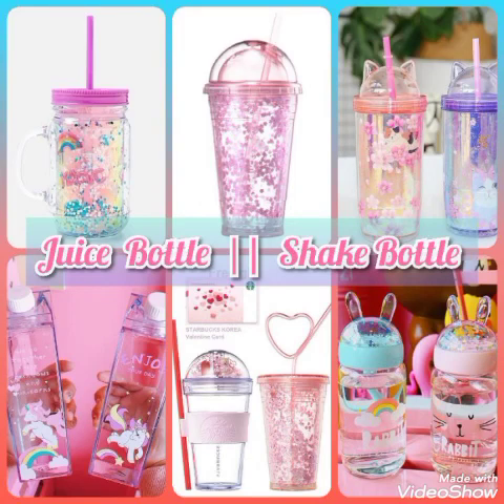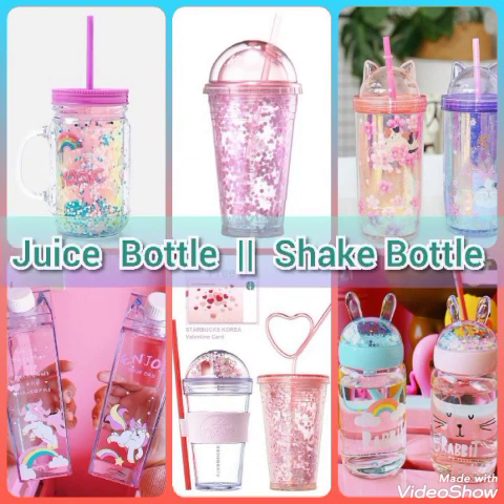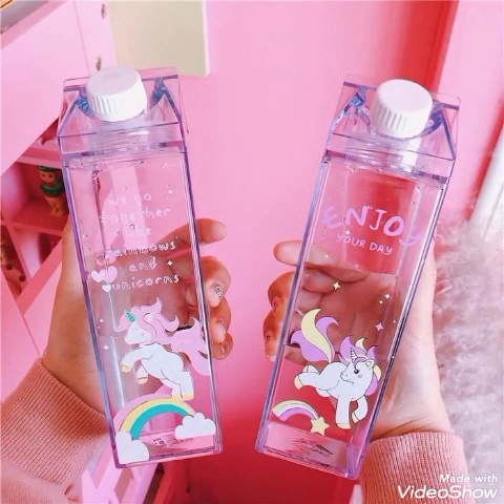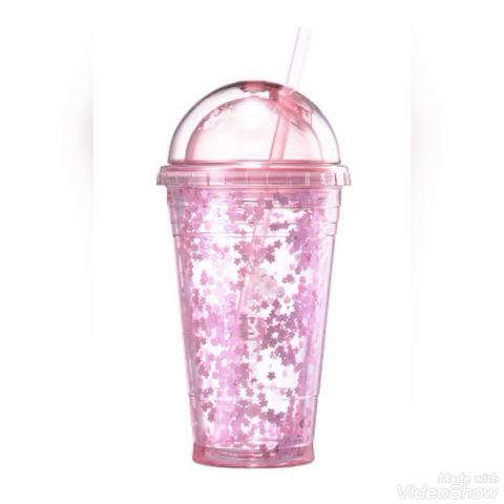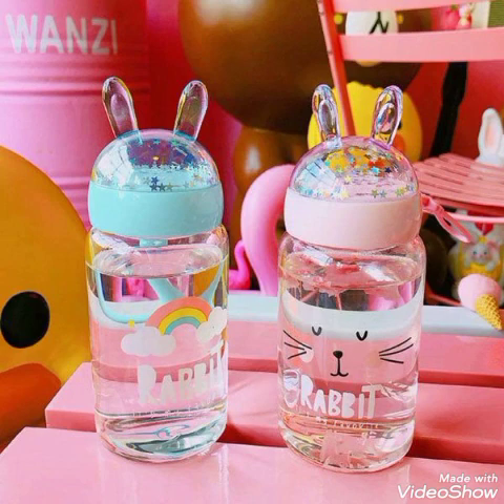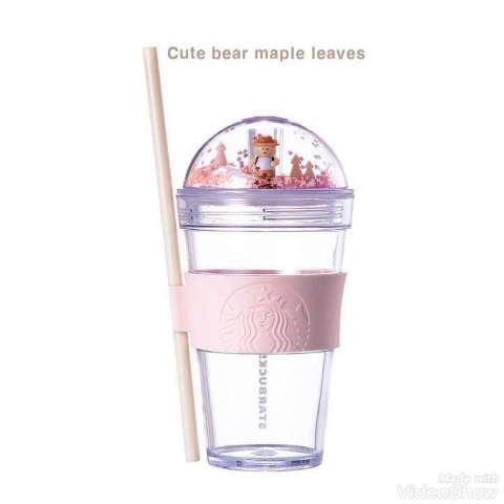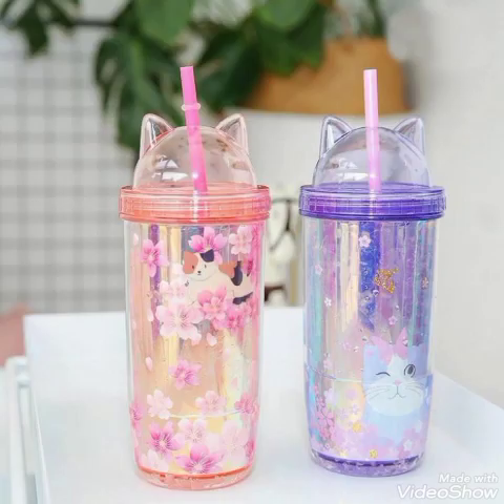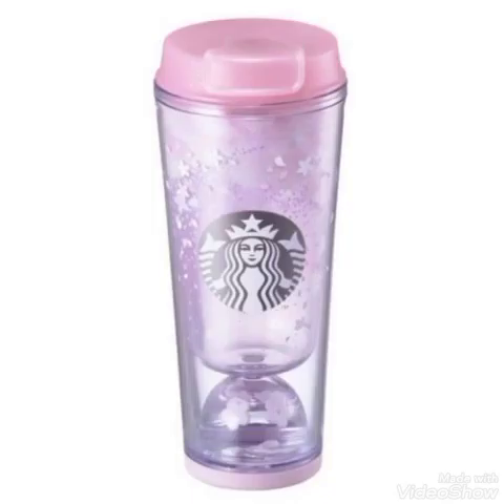latest juice Bottle || Beautiful SHAKE BOTTLE || BEAUTIFUL🥰🥰🥰 WATER BOTTLE COLLECTION IDEAS